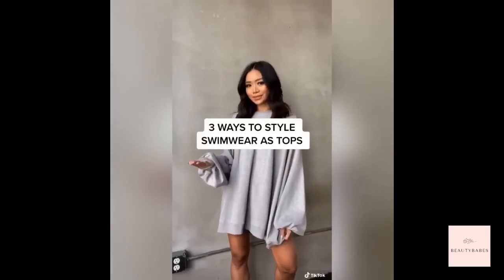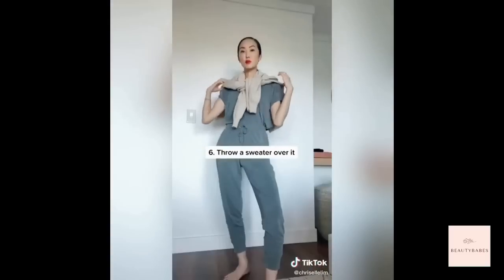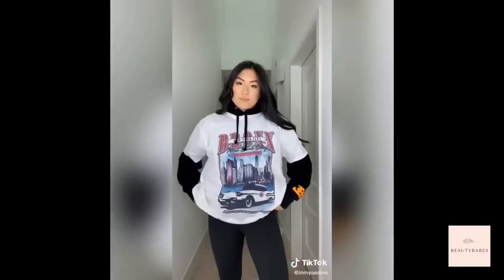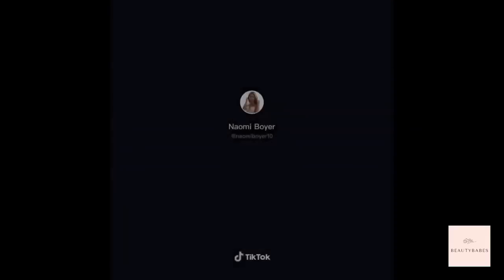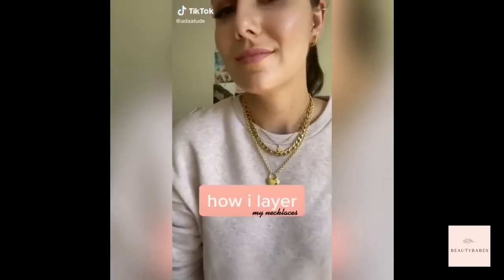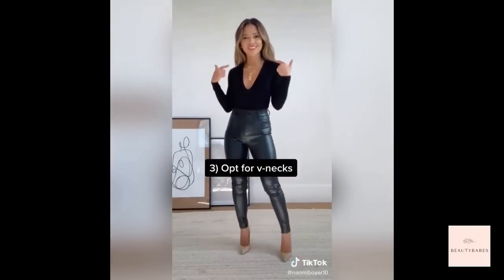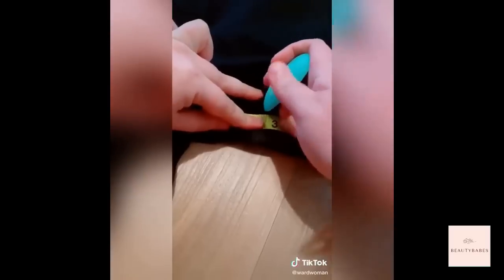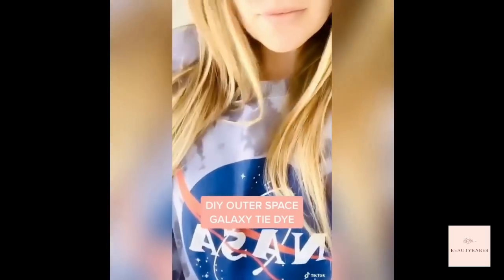TIKTOK FASHION HACKS (Part 2) | tiktok compilation 2021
Here is another tiktok fashion hacks video. It includes some cool style tips and useful fashion hacks.

TIKTOK FASHION HACKS (Part 2) | tiktok compilation 2020
Comment your favorite makeup look :)

Credits to owners

👉Want to submit your videos?
Send us your video links through email and I will put them in our compilations.